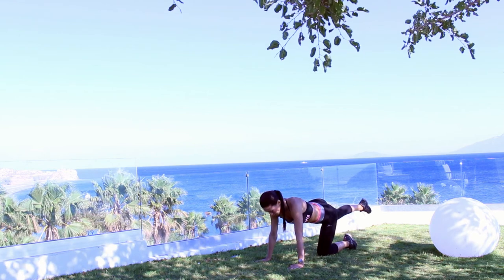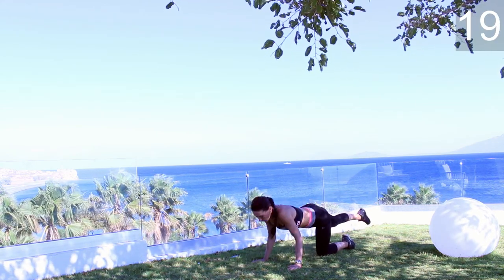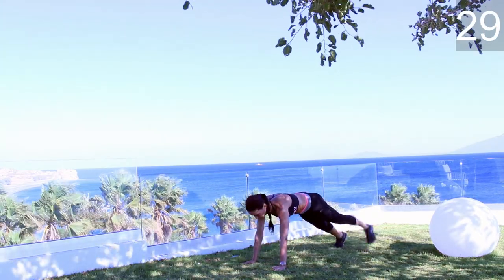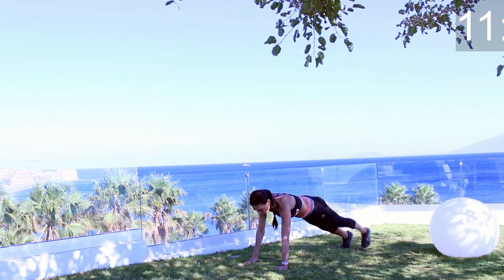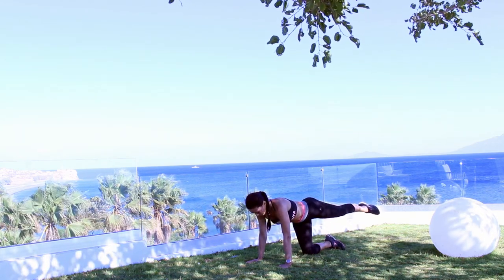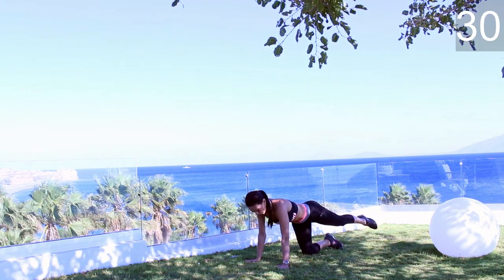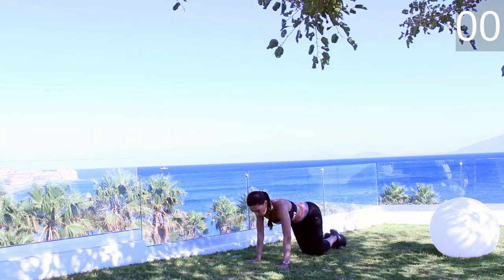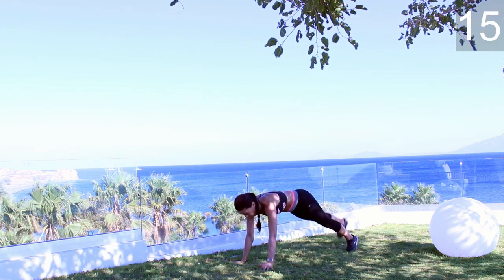Full Body Workout Without Equipment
Full Body Workout Without Equipment is a quick bodyweight  training with exercises to tone your body .